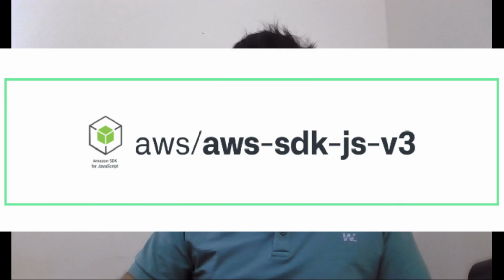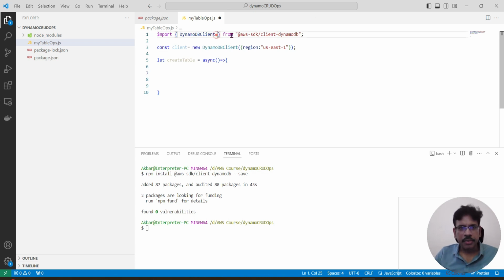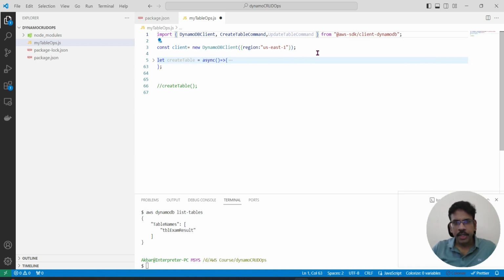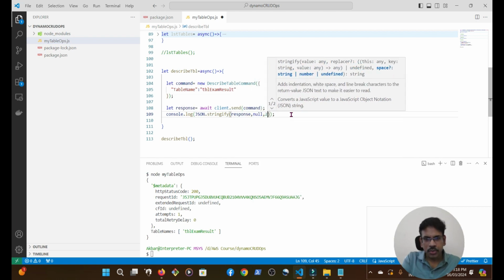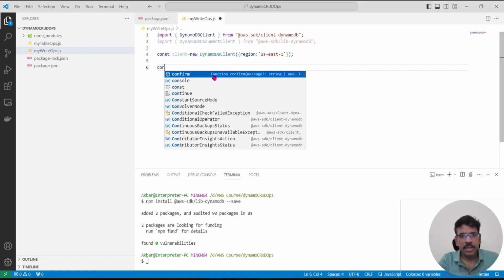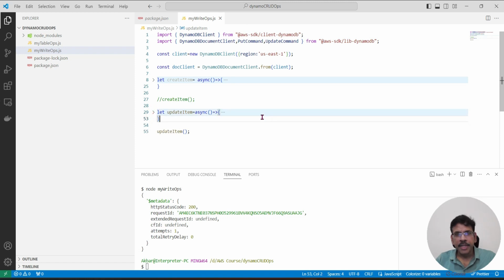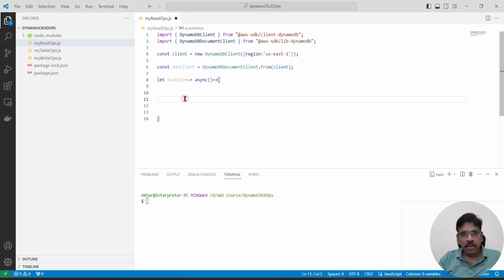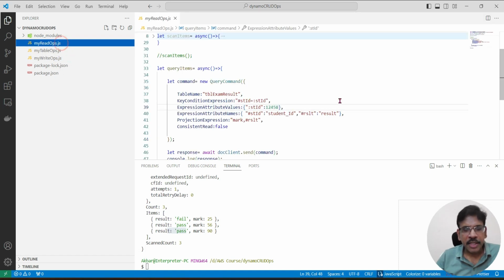Simple CRUD Demo on AWS DynamoDB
Amazon DynamoDB is a serverless, NoSQL database service that enables you to develop modern applications at any scale. As a serverless database, you only pay for what you use and DynamoDB scales to zero, has no cold starts, no version upgrades, no maintenance windows, no patching, and no downtime maintenance.

DynamoDB offers a broad set of security controls and compliance standards. For globally distributed applications, DynamoDB global tables is a multi-Region, multi-active database with a 99.999% availability SLA and increased resilience.

This video is just the hands on demonstration of how to perform create, read, update and delete operations using javascript sdk.

please find below my github link of this demo.

dynamodb demo
dynamodb CRUD operations
aws javascript sdk v3
create dynamoDB table
update dynamodb table
DynamoDB scan vs query
nodejs dynamodb
javascript and dynamodb